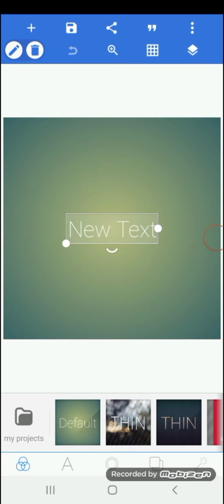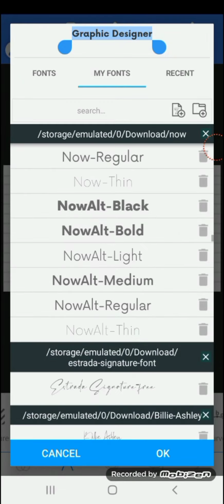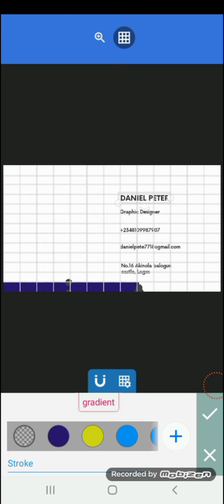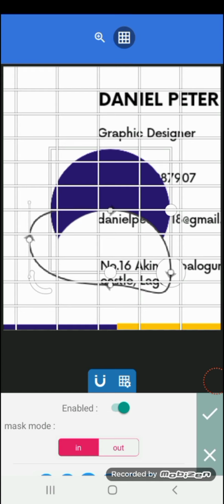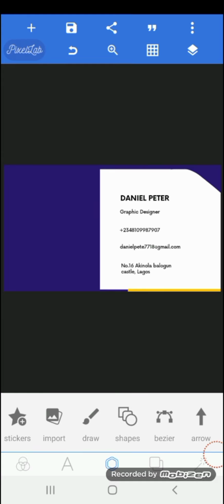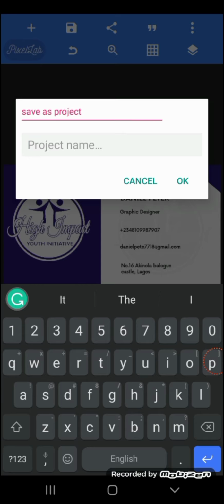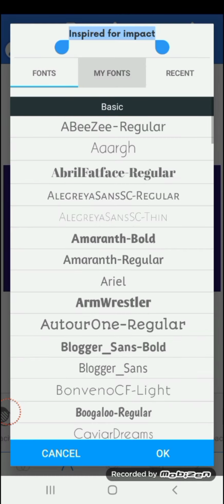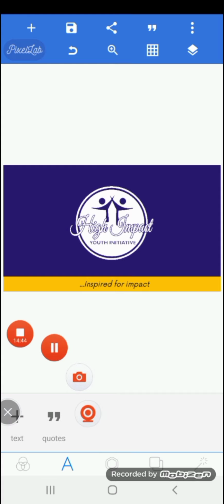How to create a business card design using your pixel lab